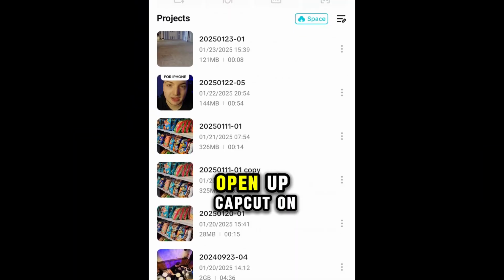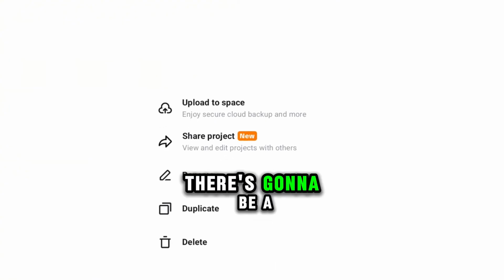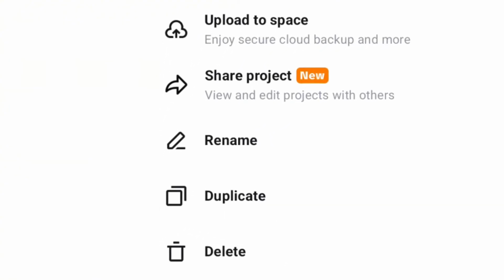How To Fix Broken CapCut Projects!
This is how to fix your broken or glitched CapCut projects and videos EASY!
Many people who have kept CapCut installed on their phone since before the ban are unable to export or even use the previous project file.

Here is a easy fix for this problem!

As of January 18, 2025, TikTok is facing significant challenges in the United States due to national security concerns over its Chinese ownership. The U.S. Supreme Court has unanimously upheld a federal law requiring ByteDance, TikTok's China-based parent company, to divest its U.S. operations by January 19, 2025, or face a nationwide ban.

You might be asking yourself, "is the TikTok ban going to also mean CapCut will get banned as well? Because of this, TikTok, along with its primary editing software, CapCut, will most likely be banned in the United States. That being said - are you looking for the best CapCut alternatives to level up your video editing game? Whether you're a content creator, social media enthusiast, or just starting your editing journey, this video has got you covered! Discover 3 powerful video editing tools that are perfect for creating stunning content, from free options to premium software. Explore easy-to-use apps, advanced features, and creative tools that rival CapCut and help you make your videos stand out! These are the apps that you can use that are like TikTok and CapCut, for free or paid. They are perfect alternatives that offer plenty of AI editing tools, as well as assets and resources for special effects. These CapCut alternatives that be used on a computer or phone.

🌟ADD ME ON OTHER STUFF🌟
(Stay Updated!)